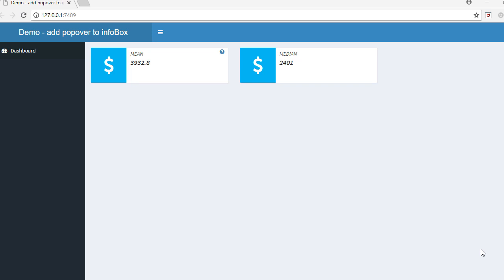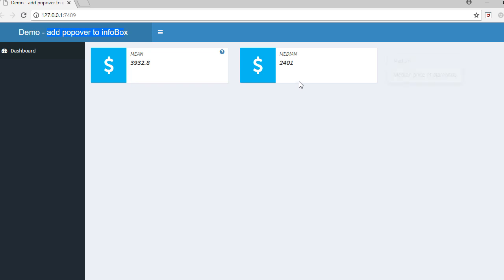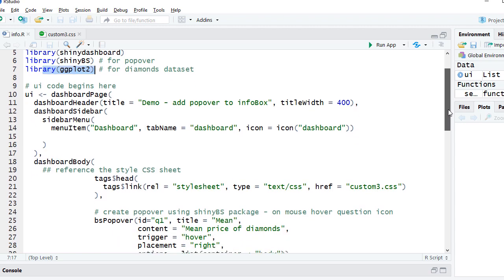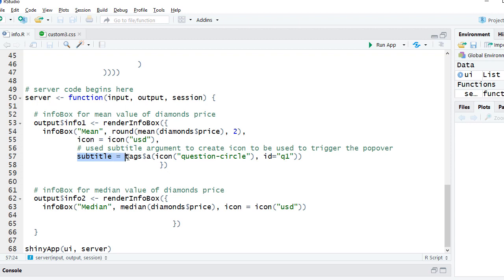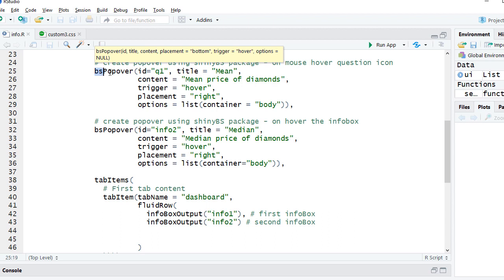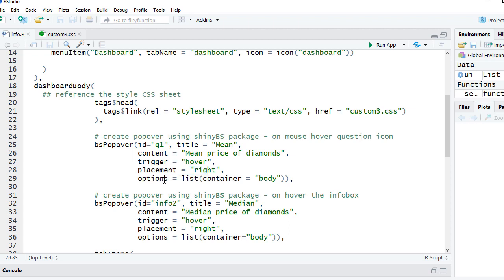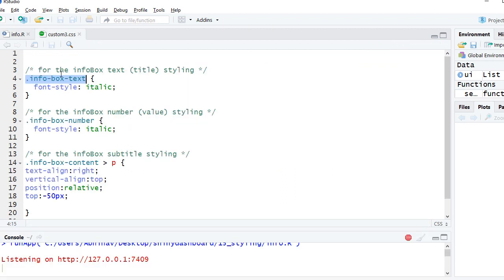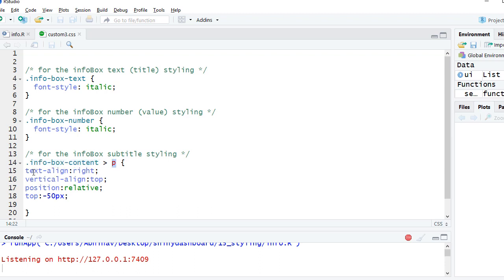R Shiny Tutorial | shinydashboard package | add popover to infobox with metrics description (17)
R Shiny Tutorial | shinydashboard package | add popover to infobox with metrics description